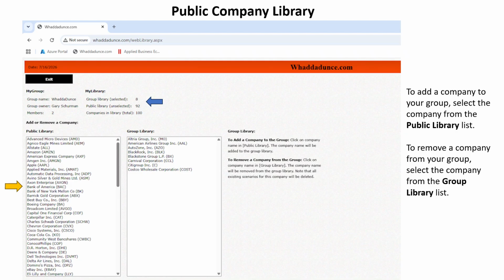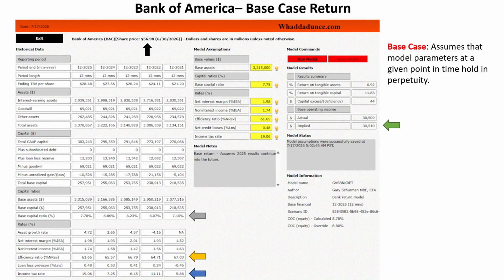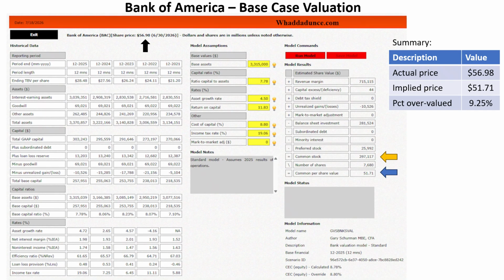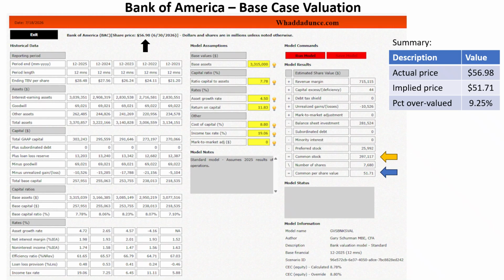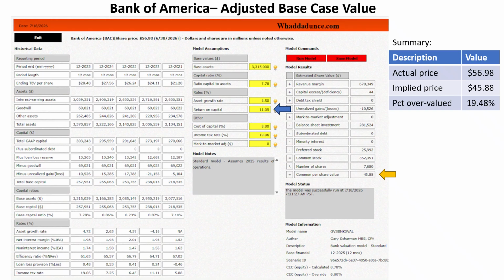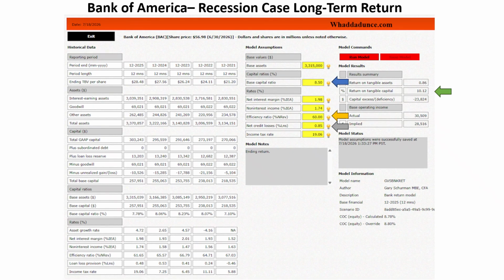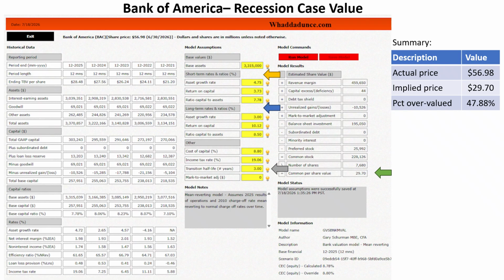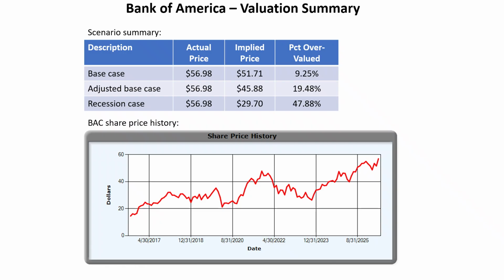Part III - Bank of America Valuation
Uses a standard and mean-reverting valuation model to value the shares of Bank of America.